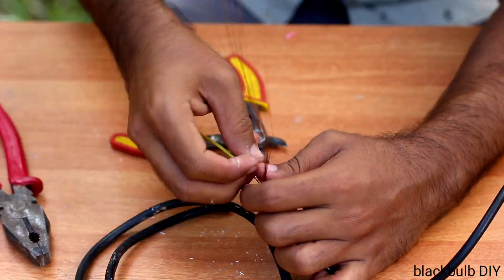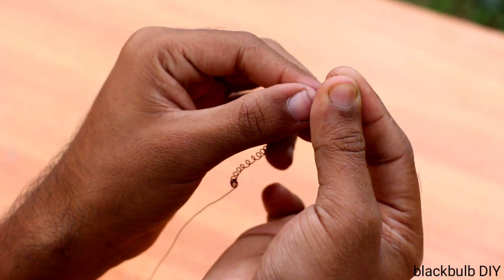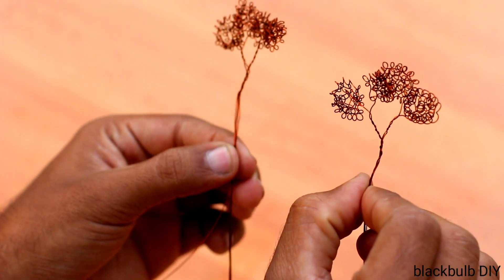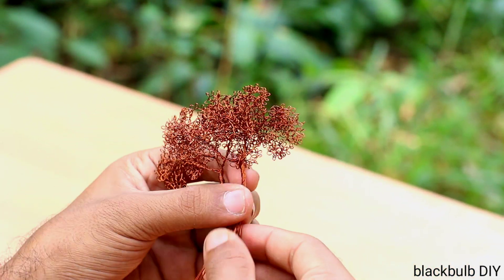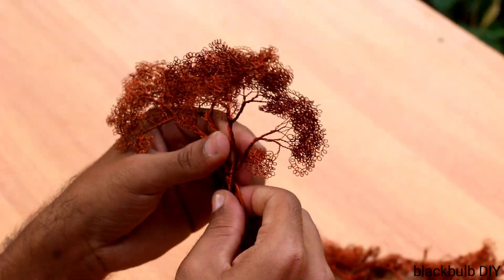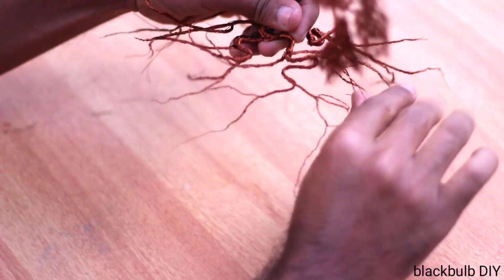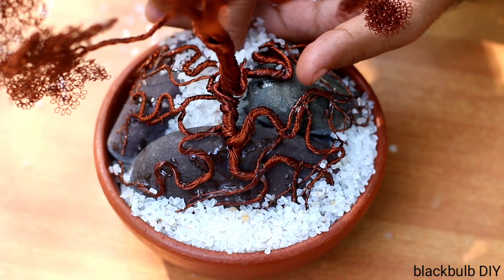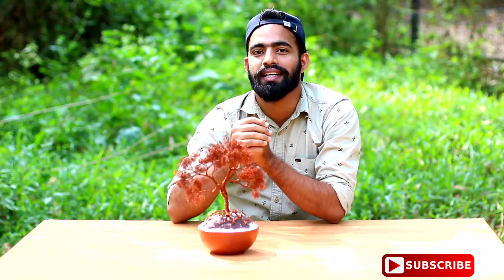ഇനി പഴയ wire ഒന്നും കളയണ്ട | copper wire bonsai tree making | interior decoration ideas | blackbulb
നമ്മൾ ഉപയോഗം കഴിഞ്ഞാൽ വലിച്ചെറിയുന്ന പഴയ കോപ്പർ വയർ കൊണ്ട് ഒരു അടിപൊളി ബോൺസായ് ട്രീ ഉണ്ടാക്കാം.

പിന്നെ ഞങ്ങളുടെ ഈ യാത്രയിൽ നിങ്ങളും കൂടെ ഉണ്ടാവണം അപ്പോൾ ചാനൽ ഇതുവരെ സബ്സ്ക്രൈബ് ചെയ്യാത്തവർ ആണെങ്കിൽ തീർച്ചയായും സബ്സ്ക്രൈബ് ചെയ്യണം.

Heart flower pot making :-

Flower vase making using cement:-

Table aquarium making :-

Hanging aquarium making:-

Garden coffee table making:-

Bucket aquarium making:-

Chicken cooking on natural stone:-

Glass art | home decoration ideas :-

Umbrella boat making:-

How to open locks without keys:-

Thilopia fish farming at home:-

Umbrella fish pond making:-

Water fueled rocket making:-

X-MEN superhero claws making:-

Automatic multi usable self stirring cup making:-

Fire hand experiments:-

black bulb DIY team - Jabir, Sabilo, Sreejith